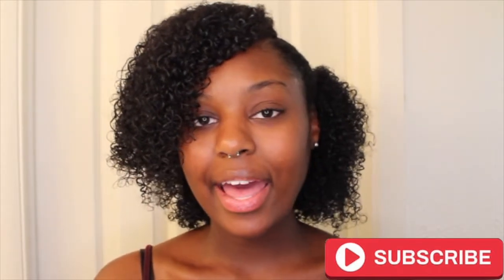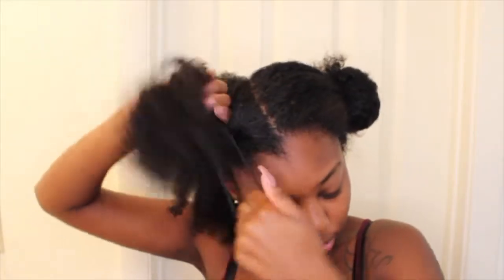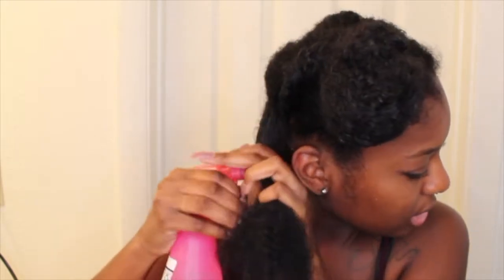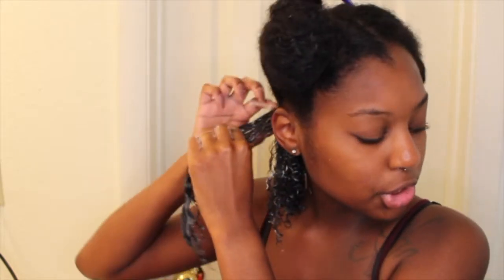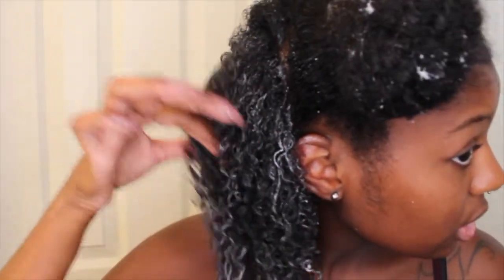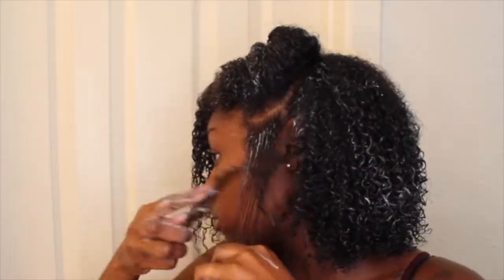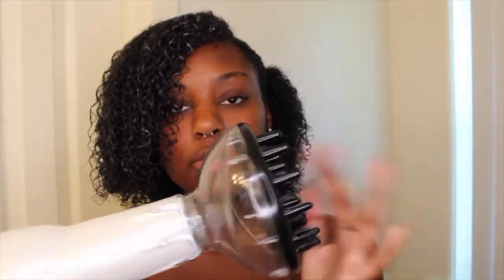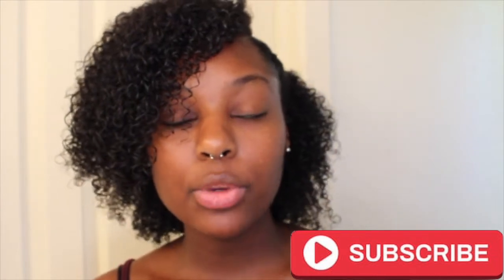Wash and Go Tutorial | K. Melton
ORS Curl Smoothie
Creme of Nature Twist and Curl Pudding
Ecostyler Ecoplex